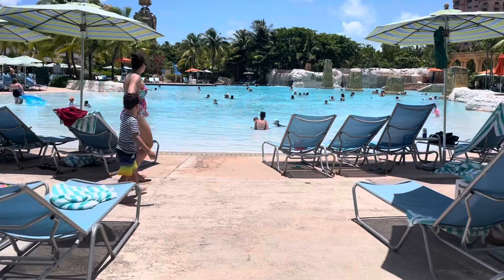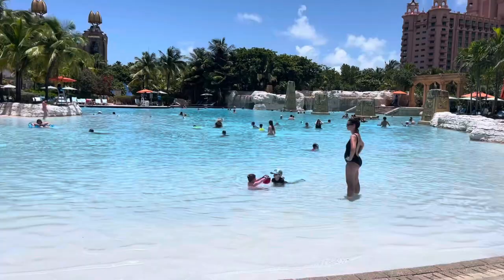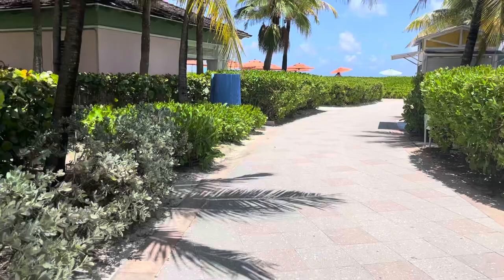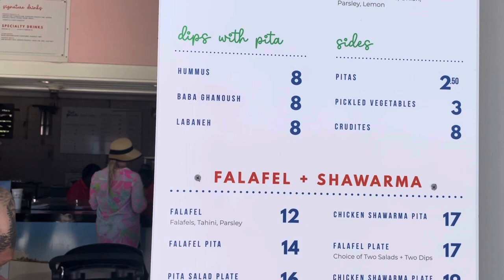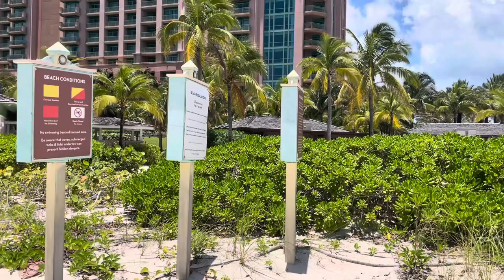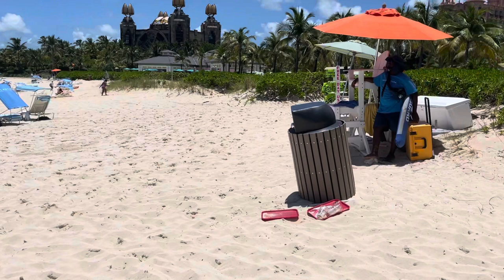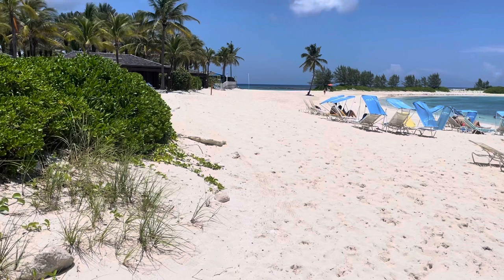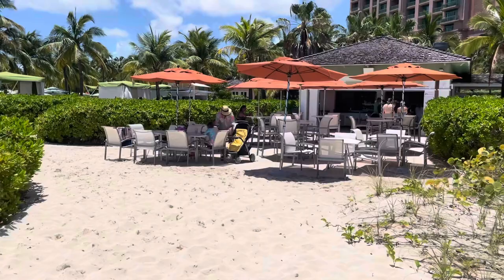The Cove Beach and Baths Colonnade Pool at Atlantis Bahamas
Visit the Baths Colonnade Pool and the Cove Beach with us at Atlantis, Bahamas